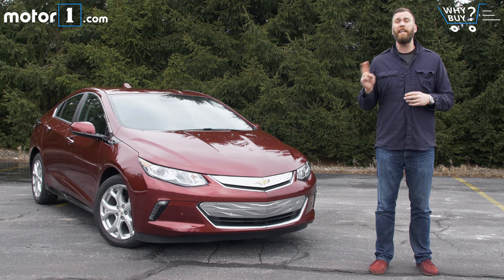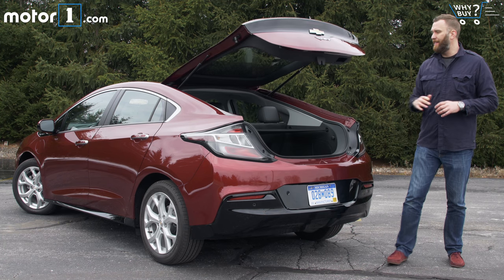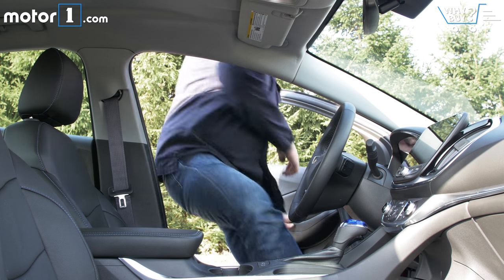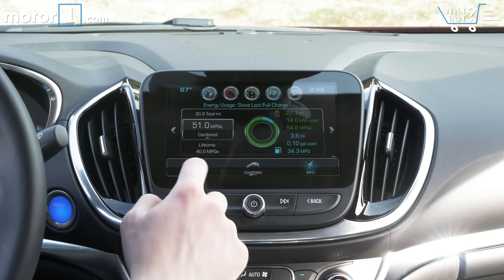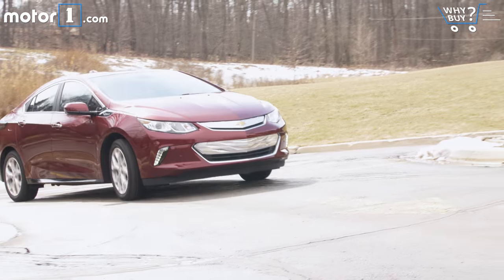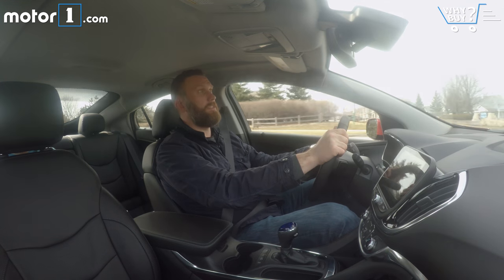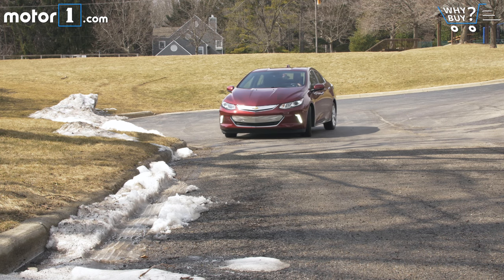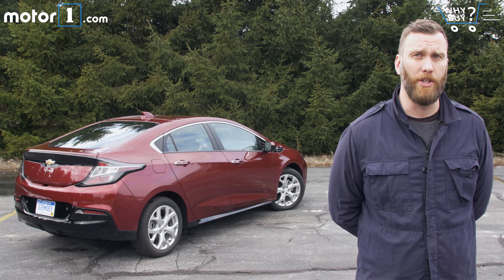Why Buy? | 2016 Chevrolet Volt Premier Review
Motor1 Executive Editor Seyth Miersma examines what makes Chevrolet's Volt such a unique and compelling compromise amongst the contemporary green-car segment.

SPECIFICATIONS:
Engine: Electric Drive w/ 1.5L I4 range extender
Output: 149 Horsepower / 294 Pound-Feet
Transmission: Automatic
EPA Fuel Economy: 106 mpge

CREDITS
Host: Seyth Miersma
DP: James Bradbury
Editor: James Bradbury